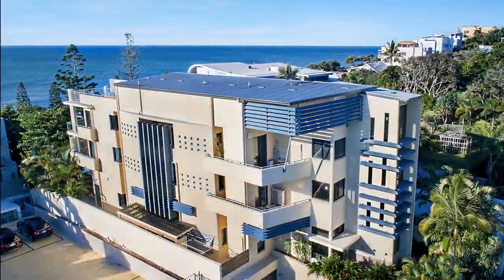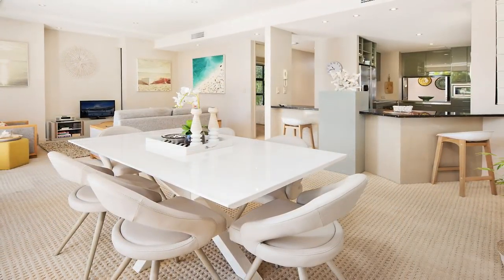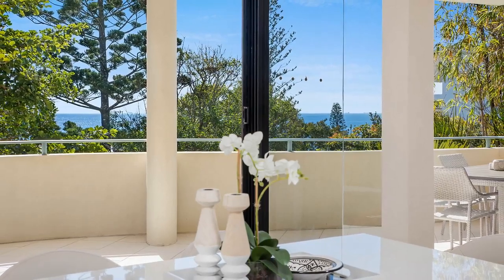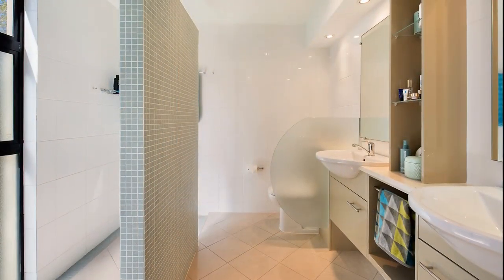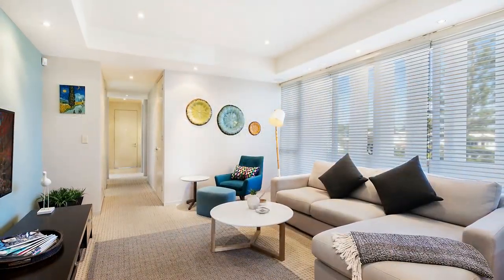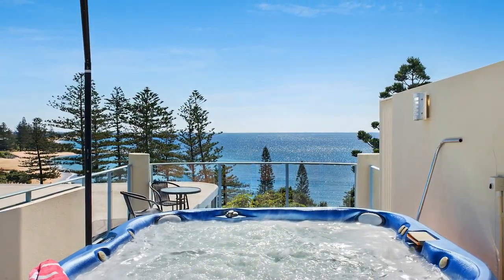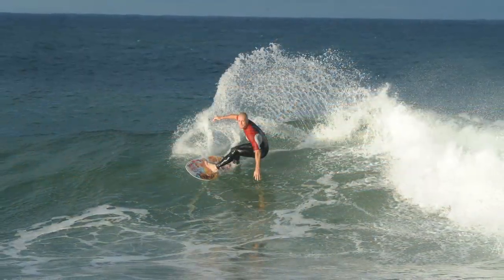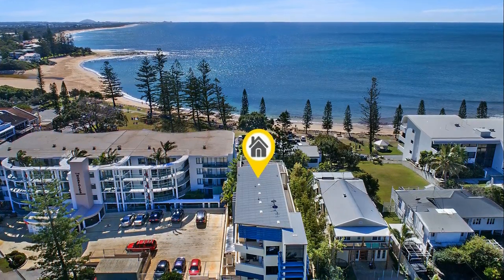Unit 2/25 Moffat Street, Moffat Beach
This stunning full floor apartment is blessed with magical ocean views and is just around the corner from the cafes and restaurants of Moffat Beach; Caloundra's most sought-after beachside address. Offering luxury living in a small complex of three units, you will be impressed by the quality, security and privacy.
The open plan living area, which incorporates a full-size kitchen with a sea of granite benchtops, frames with walls of glass the leafy ocean environment and the great Pacific beyond. The large north-facing balcony is where you will relax and play year-round.
Three generous bedrooms include a master suite with walk in robe and delightful ensuite.
The sense of space and flexibility of living options are enhanced by a second lounge room which basks in natural light, a rear balcony and the exclusive use rooftop area, with full size spa blessed with panoramic ocean views.
Offering a charmed lifestyle with beaches, parks, swimming and the Coast's best surf break at your door step, this apartment has been brilliantly designed to create a sublime living environment of comfort and security.